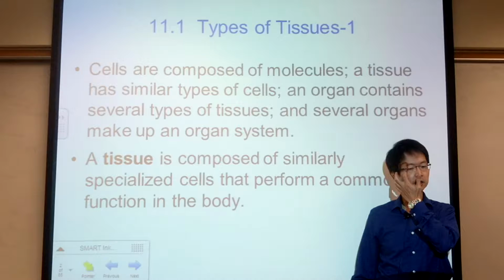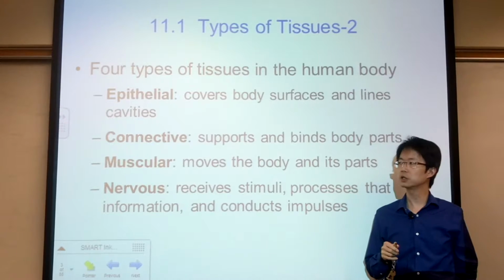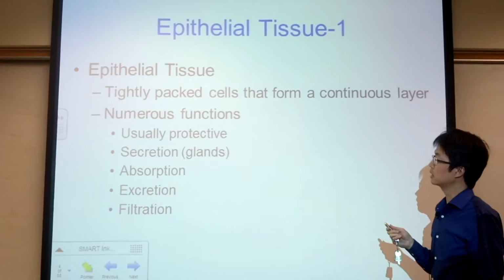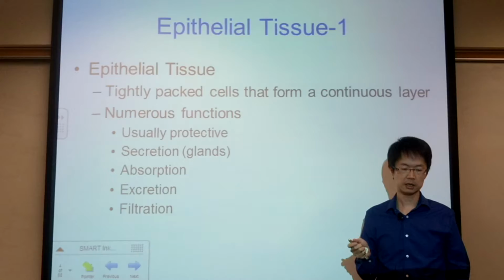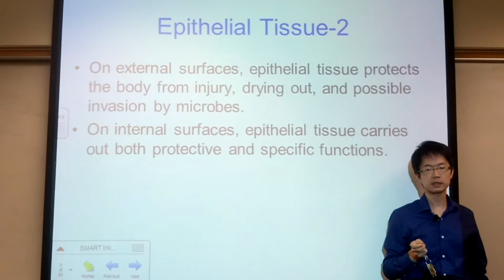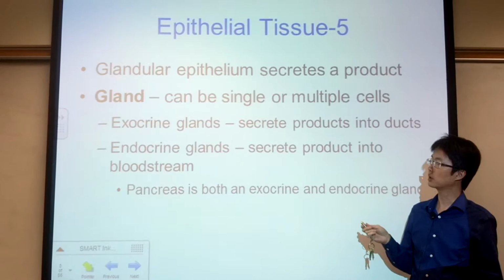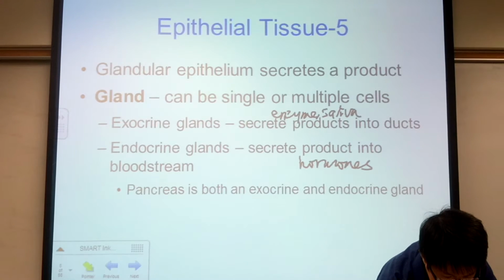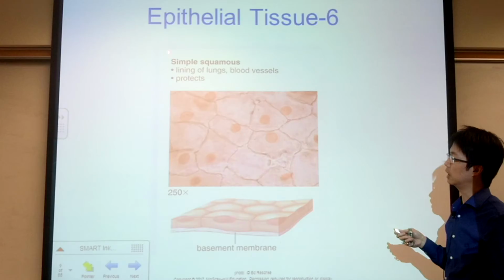Human Organization 1/12